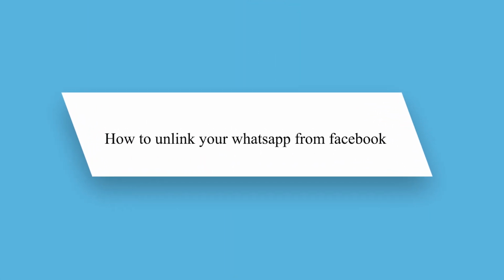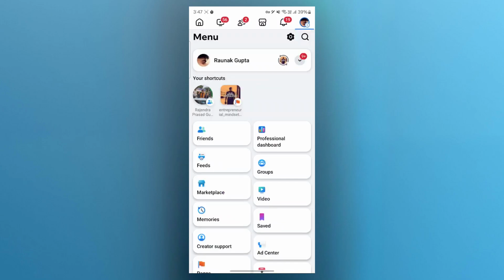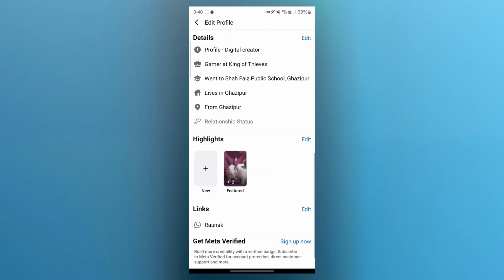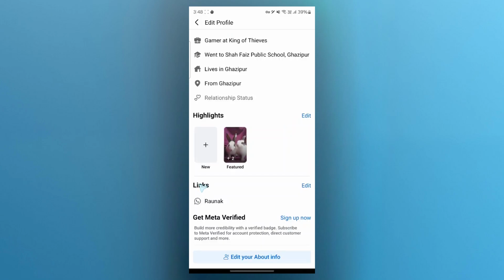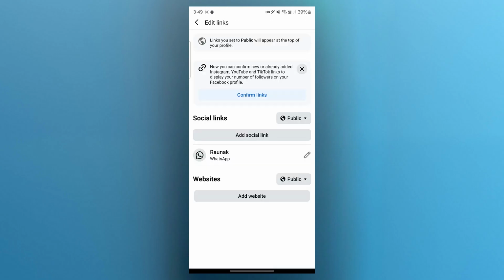How To Unlink Your WhatsApp From Facebook (2025) Simple Guide